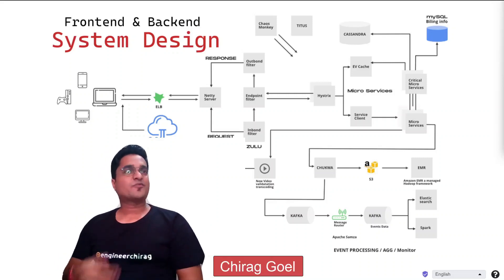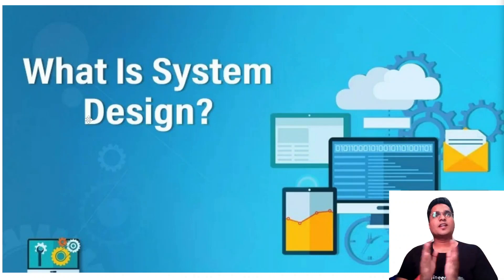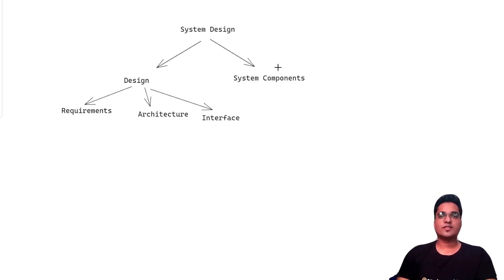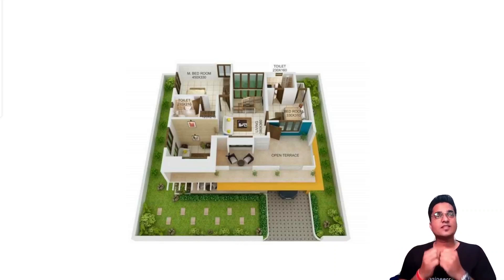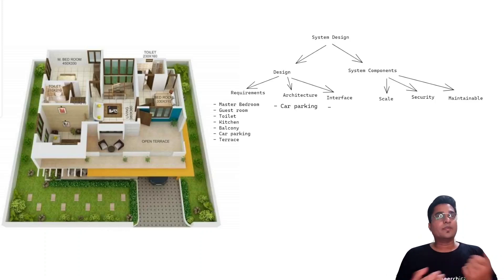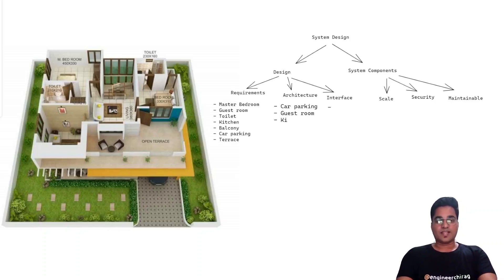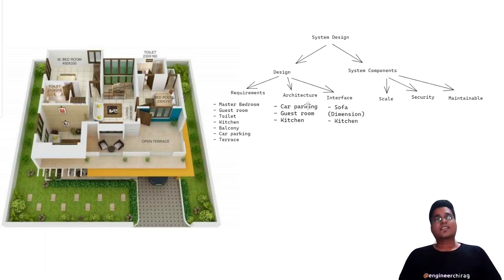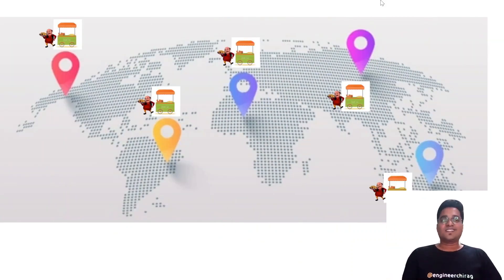Introduction To System Design | 💪 Chakde System Design (English Subtitles) Ep. 1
Series to cover Frontend & Backend System Design in-depth with real-life examples.
- Overview of Chakde System Design Series
- What is System Design?
- System Design overview by taking real-life example